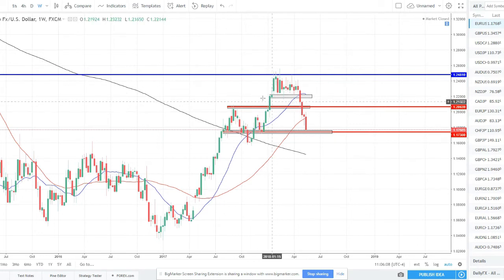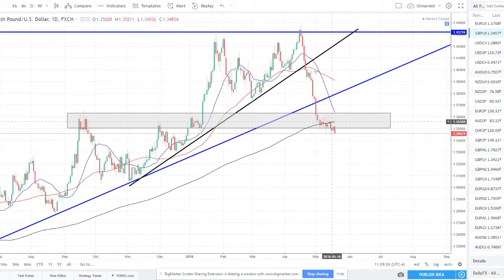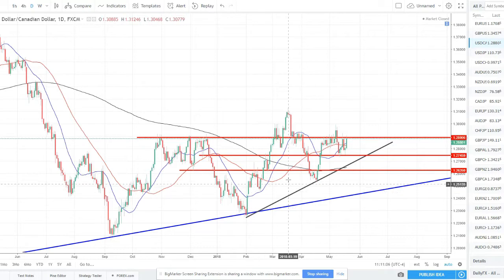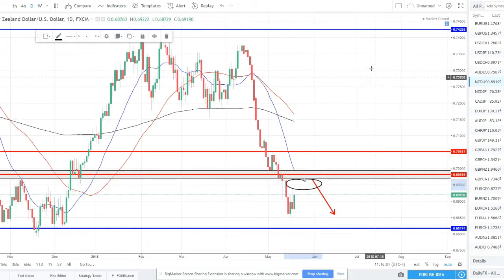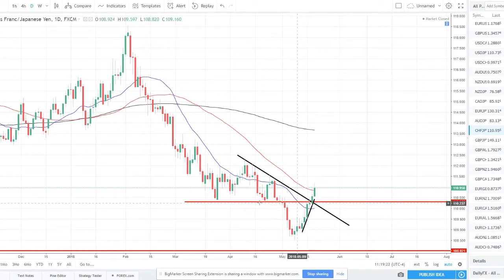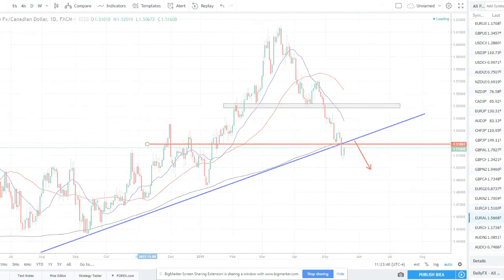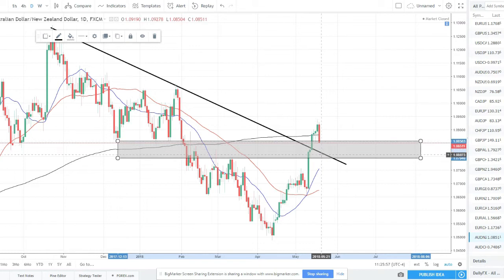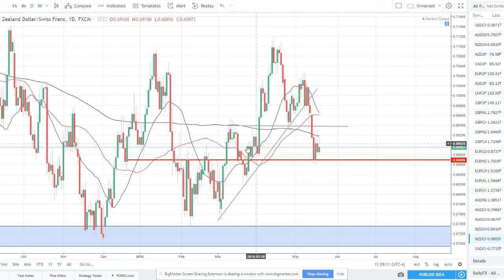Weekly Technical Talk- Episode 8